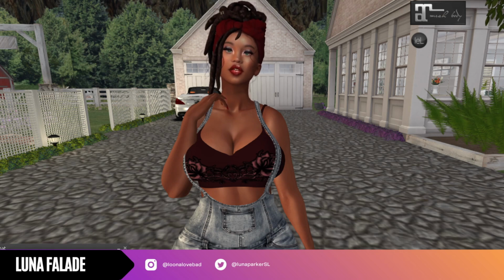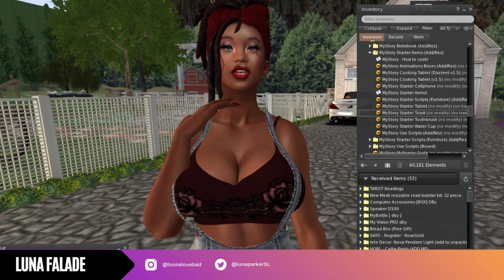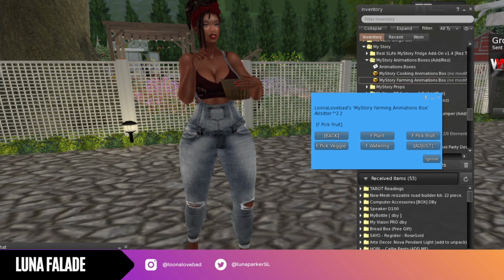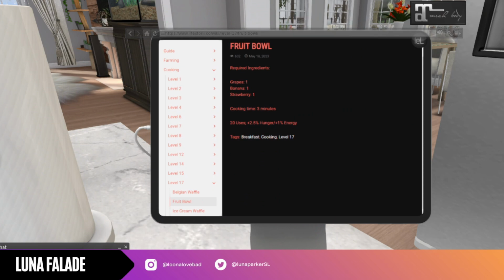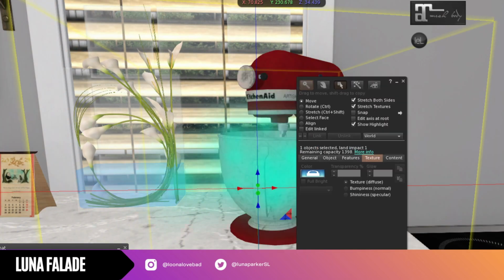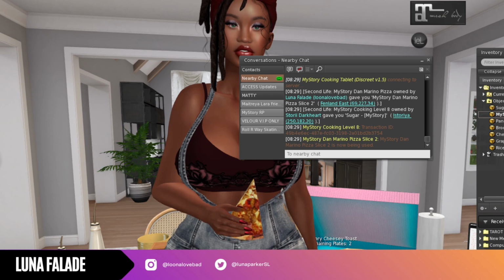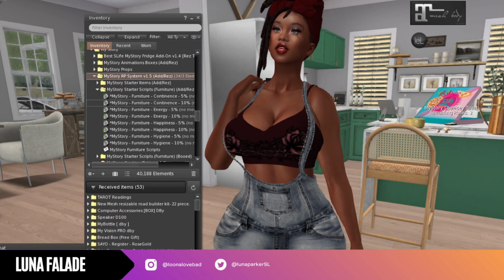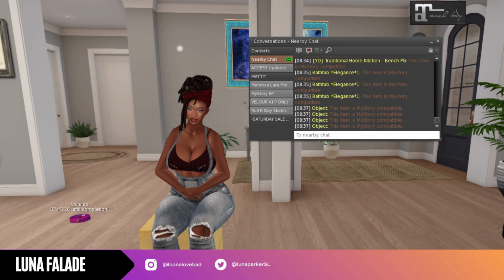Mystory Starter Items How To || Second Life || Roleplay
MystoryRP is a roleplay hud that brings a new aspect to Second Life that you may have been missing, check out this part 2 of what youll get for free when you grab the free hud.

Amazon Partner

The Sims 4 is rated T for teen, but I highly suggest my viewers be 18+ with use of mods and adult like behavior and contact. I am not responsible for younger parties viewing.